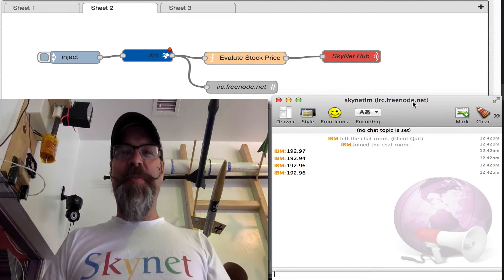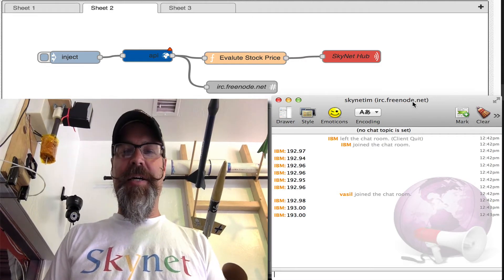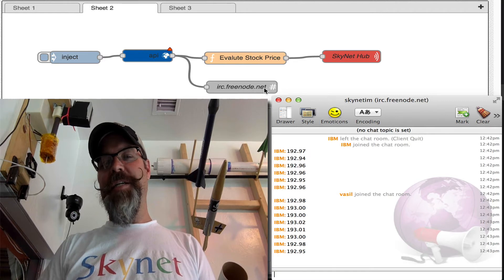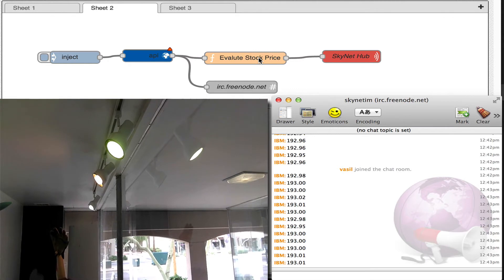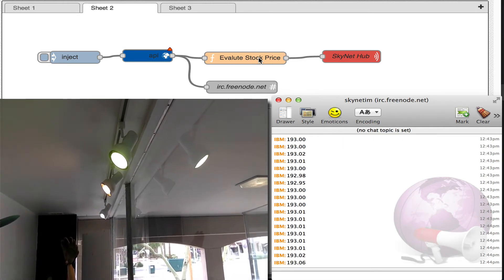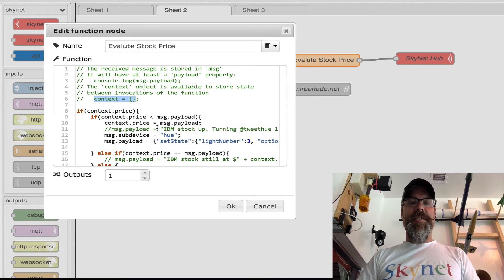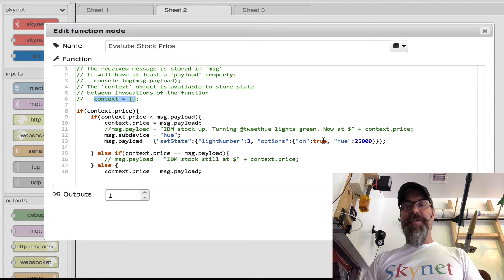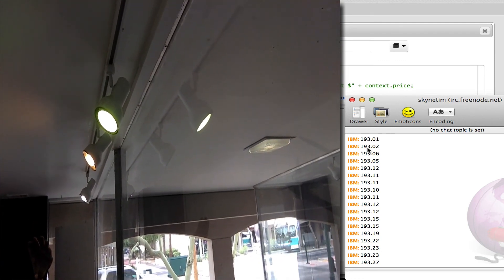Using @skynetim @tweethue @nodered to control stockmarket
We connected the Yahoo stock market API and the new SkyNet.im Hub (with a Phillips Hue lightbulb) to a NodeRed change the lights green on a climbing IBM stock price and red on a dropping IBM price.